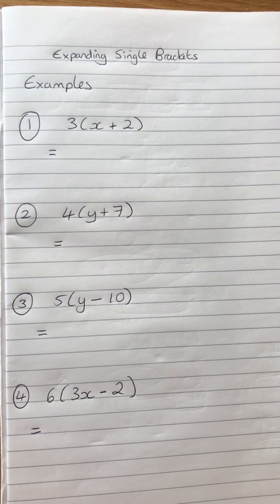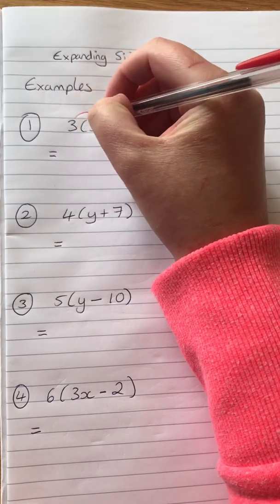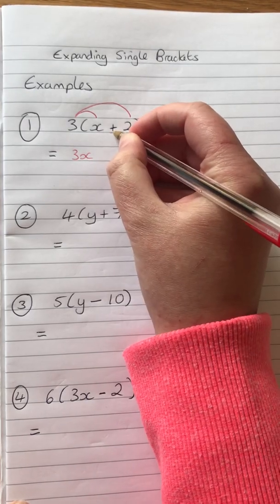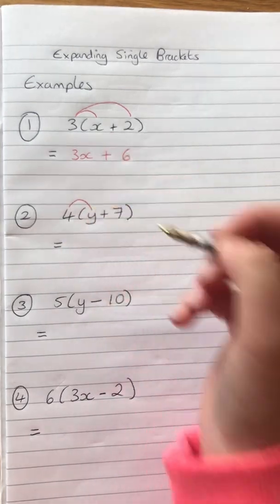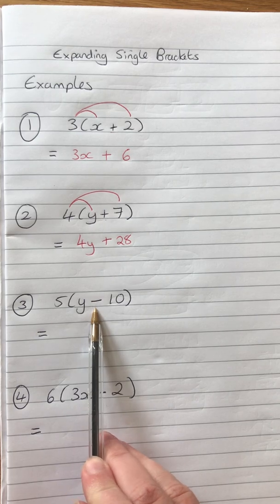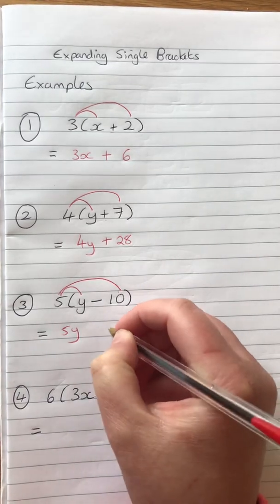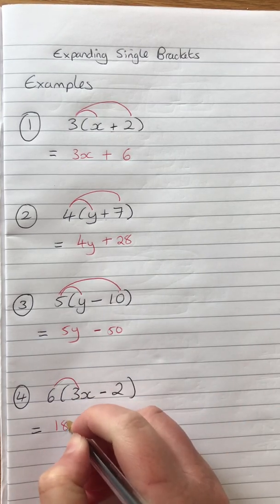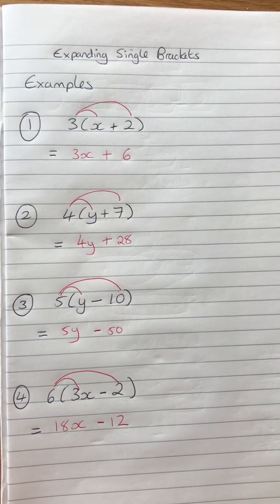Expanding Single Brackets